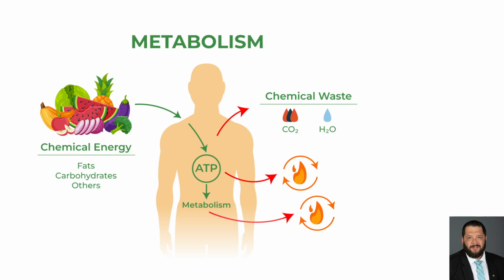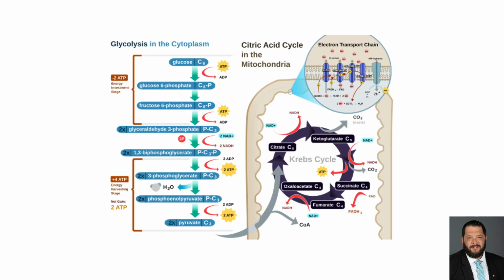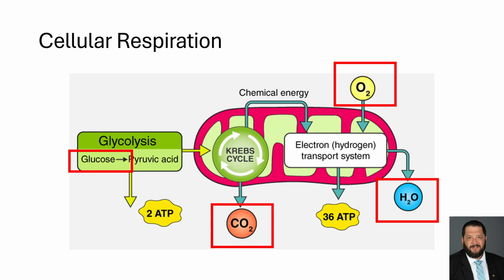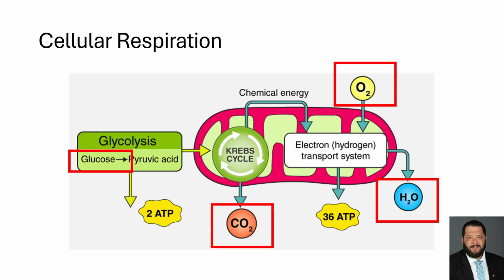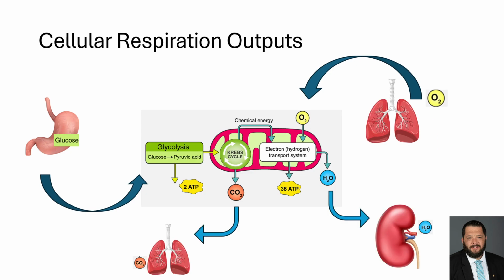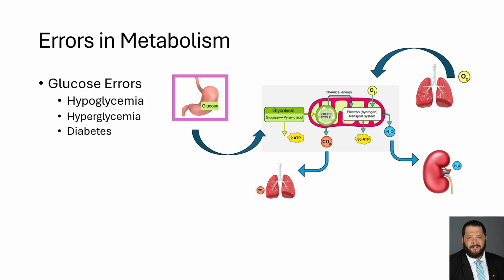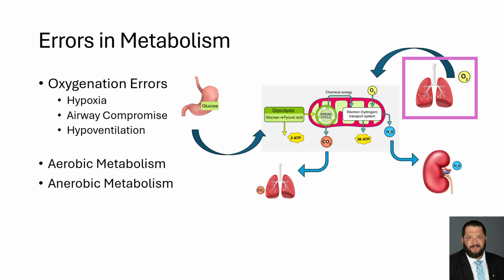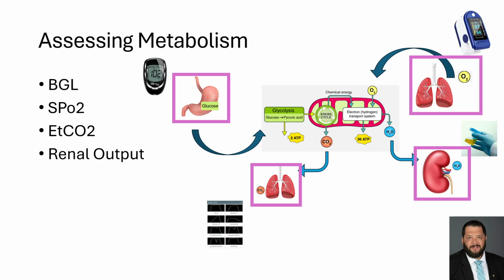Advanced Anatomy and Physiology: Metabolism Physiology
Metabolism is often simplified as the process of "burning calories," but for the EMS professional, it is the fundamental mechanism of life. At its core, metabolism is the conversion of chemical energy from nutrients into Adenosine Triphosphate (ATP), the universal energy currency of the body. Without a continuous supply of ATP, every physiological process—from the beating of the heart to the firing of neurons—grinds to a halt. This companion guide explores the intricate pathways of cellular respiration and why understanding these microscopic processes is critical for recognizing and treating macroscopic emergencies like shock.